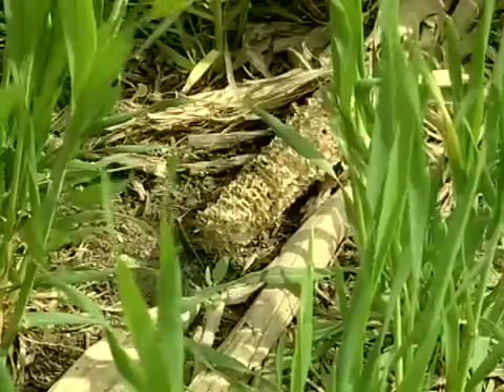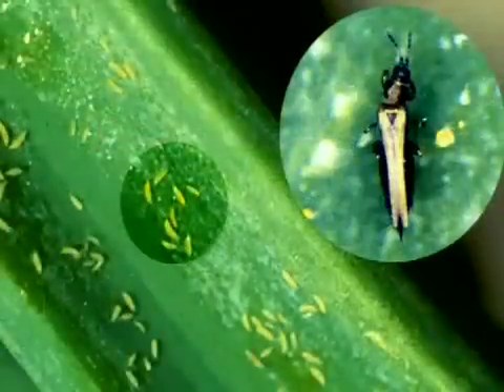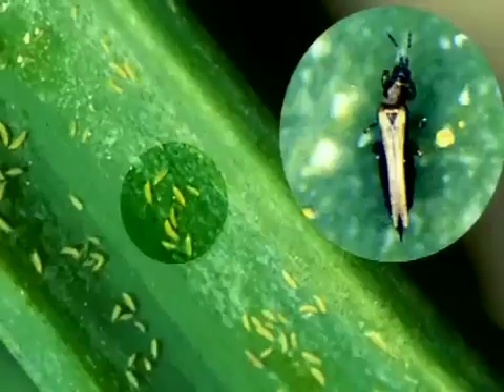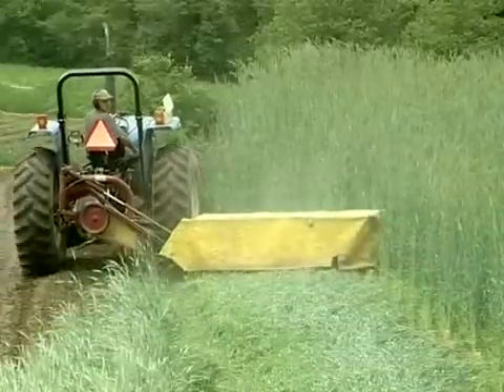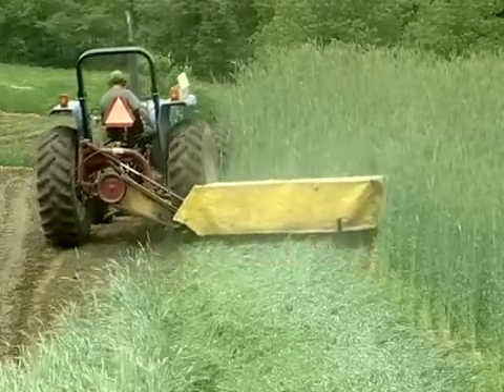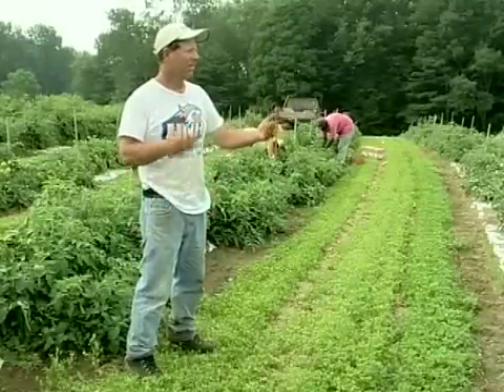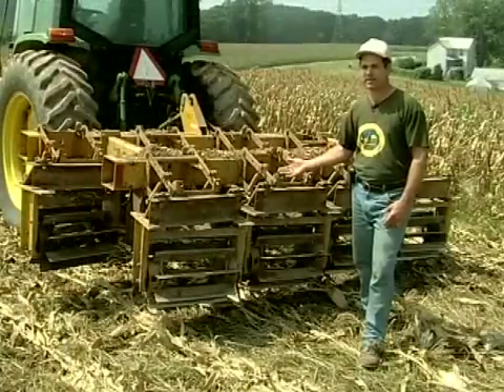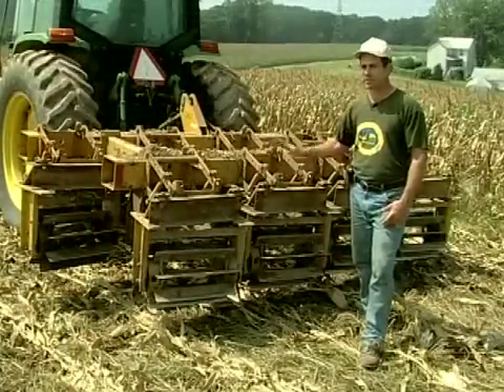Winter Cover Crop - Wheat from Vegetable Farmers and their Innovative Cover Cropping Techniques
Farmers and their Innovative Cover Cropping Techniques [DVD]. V. Grubinger. 2006. University of Vermont Extension. Featuring Will Stevens, Golden Russett Farm. Shoreham, VT.